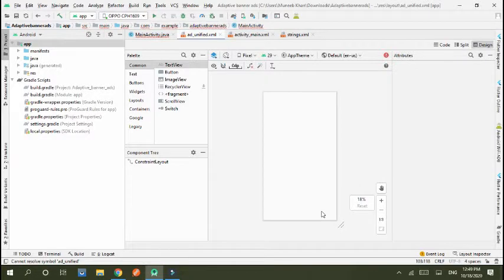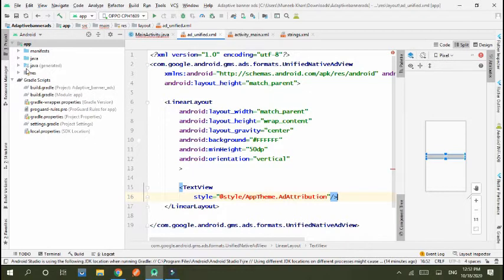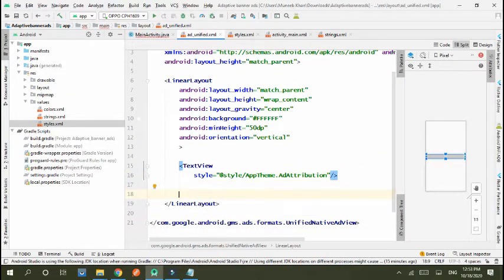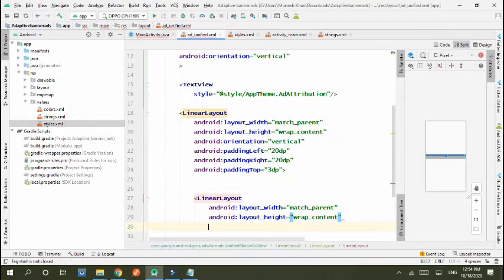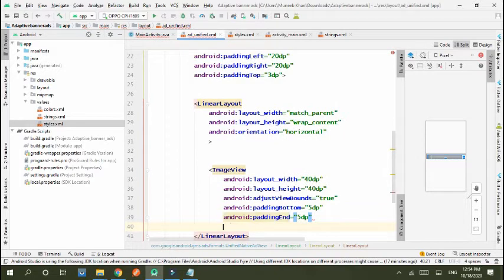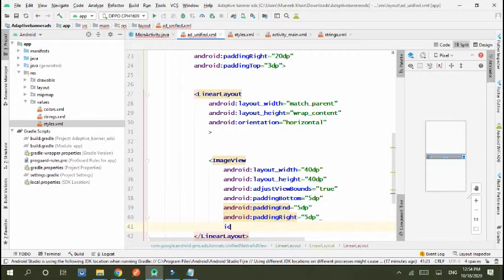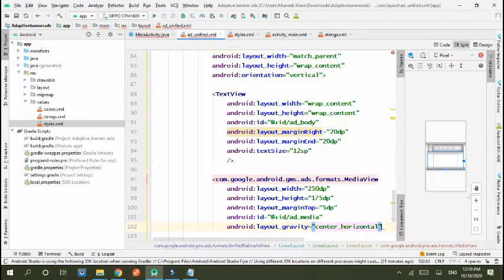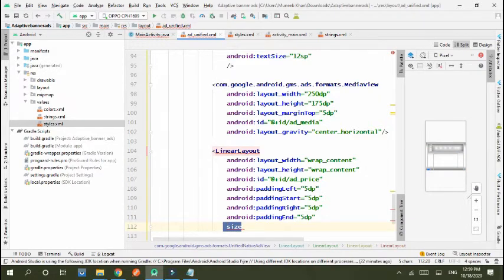Design Unified Native Ad layout in xml | Native Advance Ad | Custom Layout of Native | Google Ads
This will include xml of native ad that design the native ad as per need.
This channel include multiple platforms development videos. We try to create playlist wise videos as well as solutions of user queries.
We have a professional team that is working on different platforms.